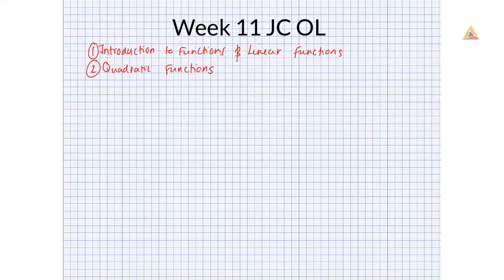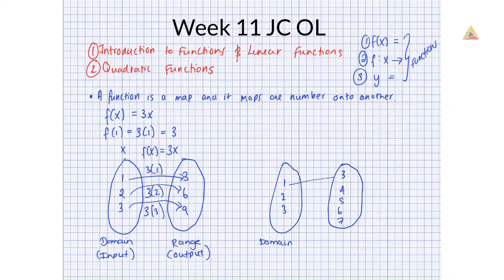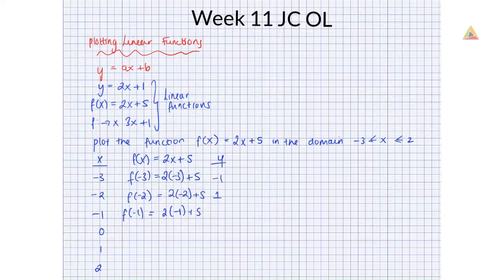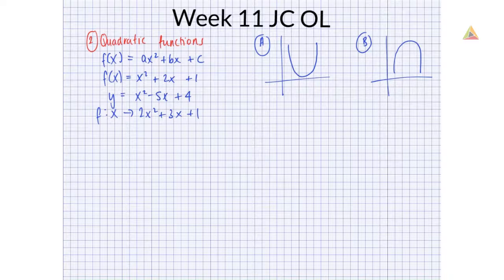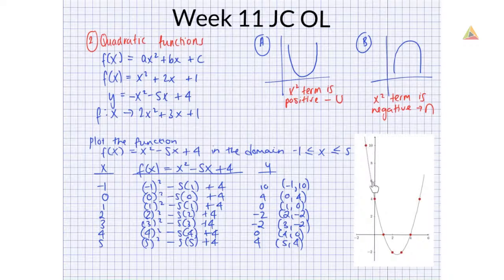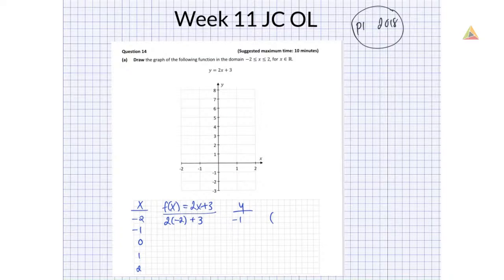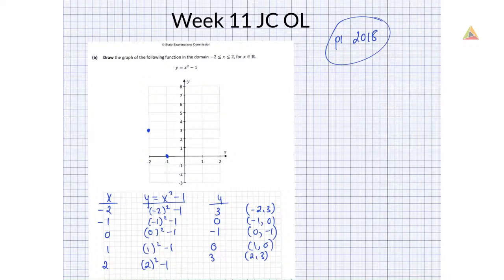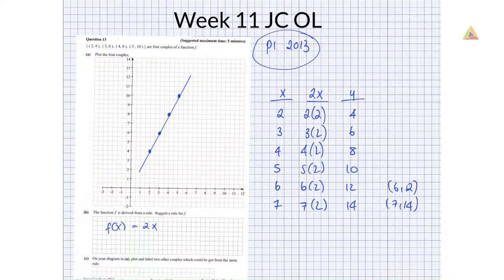JCO - Exam Countdown - Week 11 - Junior Cycle Ordinary Level